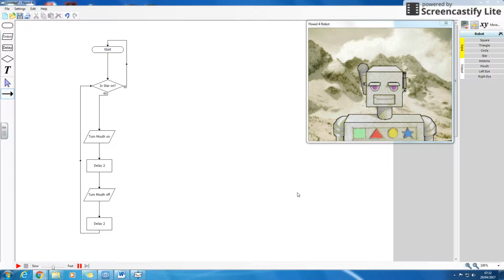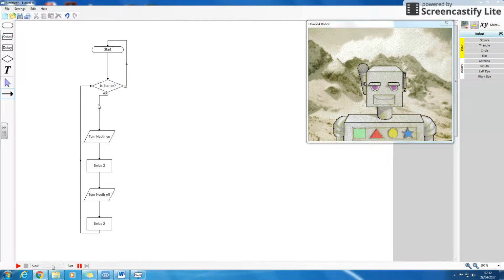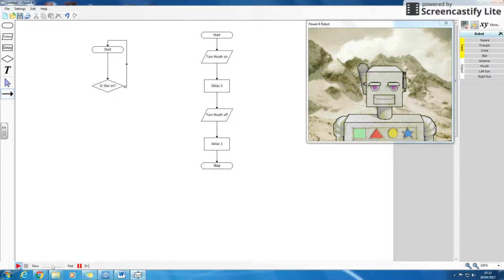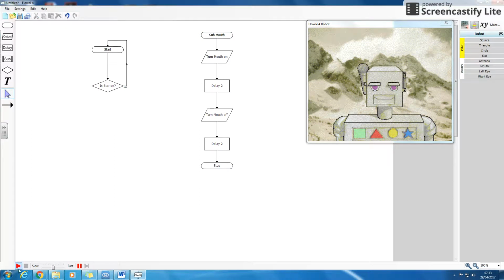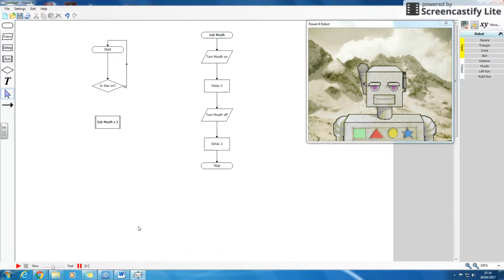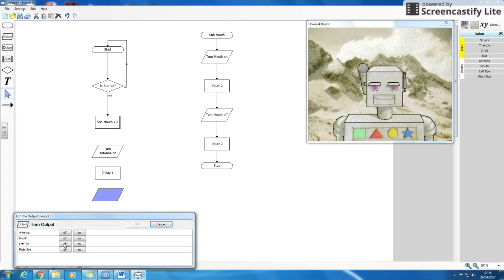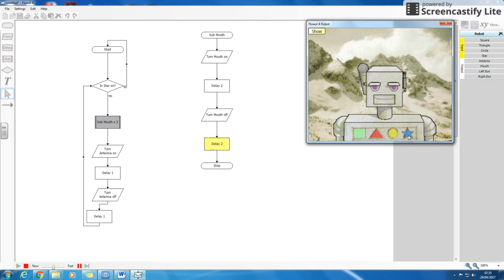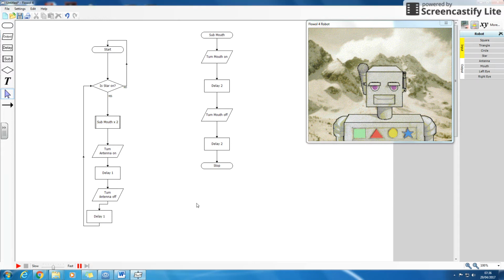3 Using subroutines in an algorithm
Using subroutines to create algorithms in Flowol